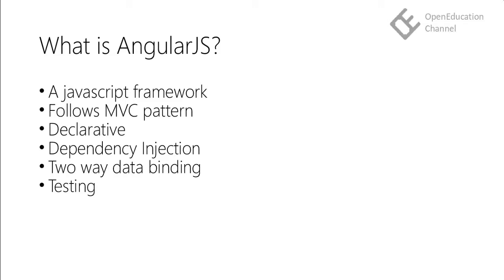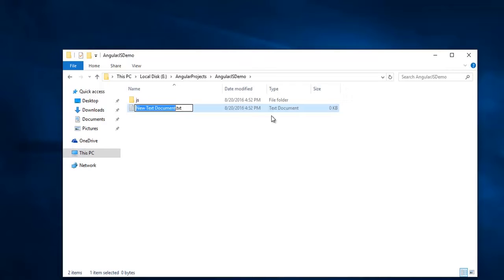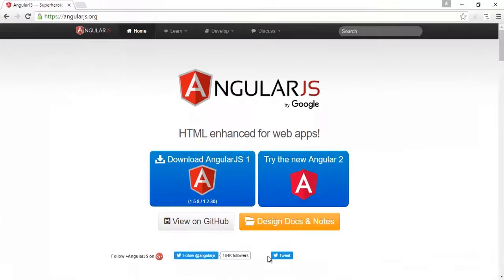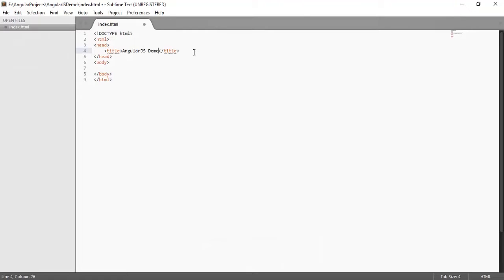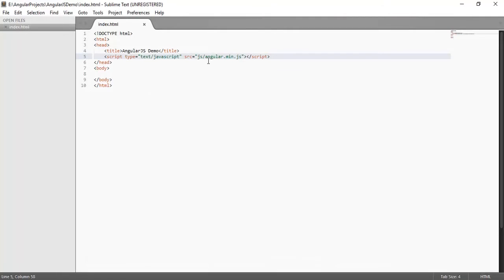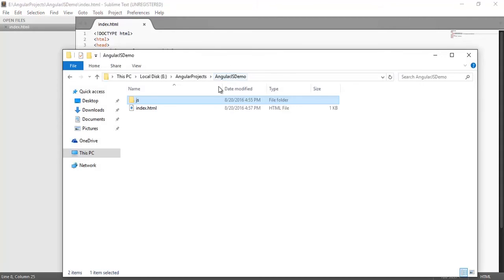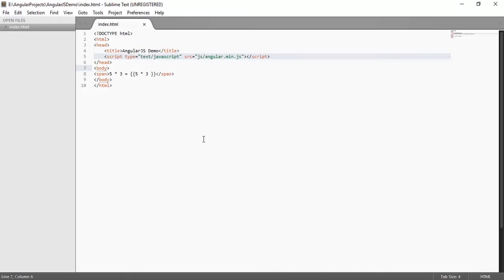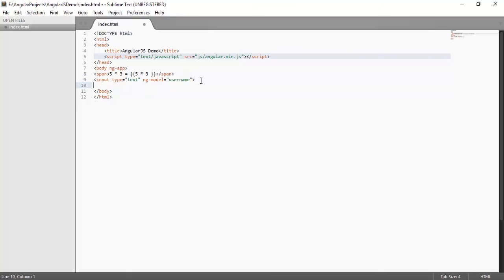AngularJS Tutorial - 1 Introduction and setup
In this video we'll discuss what is AngularJS, how to use it in the web application and how to setup development environment. This tutorial is aimed for angularJS beginners.

In this AngularJS tutorial video we will discuss
A simple AngularJS example demo

AngularJS is a javascript framework. Written in Javascript and developed at google. It helps to bind HTML UI to javascript objects. With angularJS we can create Single Page Applications and very interactive web sites. With angularJS you write little code and it does lots of works by itself.

AngularJS Follows the Model-View-Controller design pattern famously known as MVC pattern.

AngularJS uses declarative syntax. You only need to add them as HTML attribute and angularJS will do rest of the work.

Dependency injection is very well used in AngularJS. Dependancy injection deals with the dependancies of different components of the application. If you don't know about dependancy injection, it's OK, we'll cover it in this series.

Two way data binding is another cool feature of AngularJS. It means that your data or model is bind to your view. So any change in your view reflects in your model and vice-versa.

Testing - AngularJS gives you power to test every code component of your application. In AngularJS testing have very important place so testing first rule is applied.

So what tools you needs to develop angularJS application. First you need a text editor. Use any one of your choice. nad second, a web server, for some of the features of AngularJS.You can use any server of  your choice but i'll use node.js. So let's start.We'll crate a demo application for it.

We need to include AngularJS script file in html document. For that  we'll visit angularJS website at angularJS.org. We'll use AngularJS 1.x.x version through out this series. There is also AngularJS version 2 available but it has many modifications in compare to 1.x version.  We'll use latest stable version that is 1.5.x currently. It is a minified version. You can also use the CDN link directly in your html document. It is the recommended way in production environments. For development we'll use the downloaded local copy.
 Now the first step to bootstrap angularjs in you application is to include a ng-app attribute. In angularJs these special attributes are called directives. I'll add this directive in the body tag. We'll discuss about the directive shortly in this series. So now what this ng-app directive does it that it says hey from now from this opening body tag to closing body, AngularJS will work. Let's add a span tag and say we want to print the result of 5 into 3 using angulr. So 5 into 3 equal to double opening curly braces 5 into 3 double closing curly braces and save. Now what these curly braces are? these are angularJS expression. Angulr will calculate this expression and print 15.